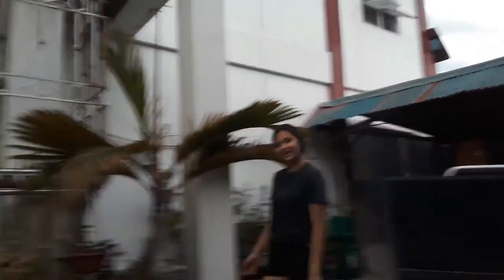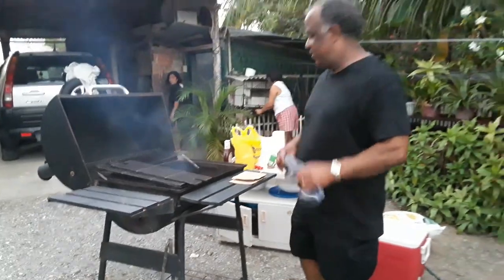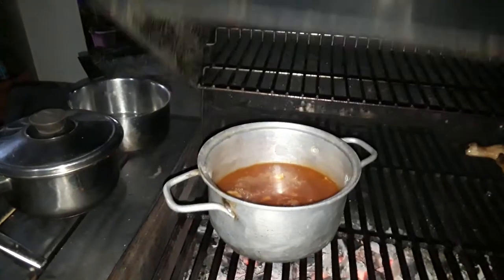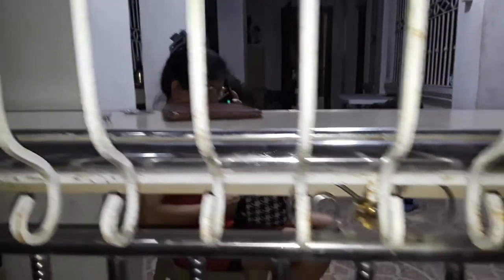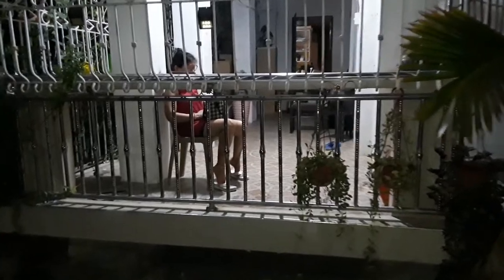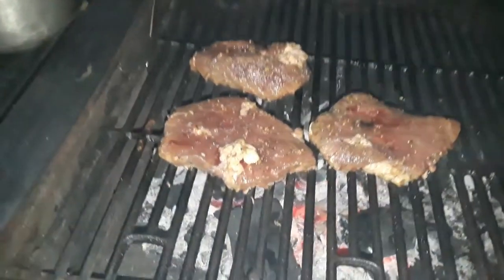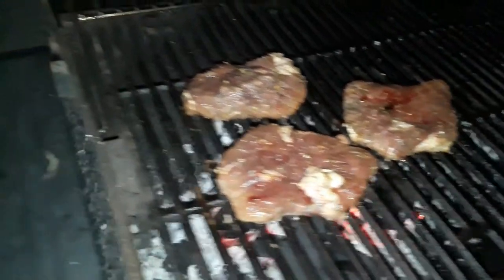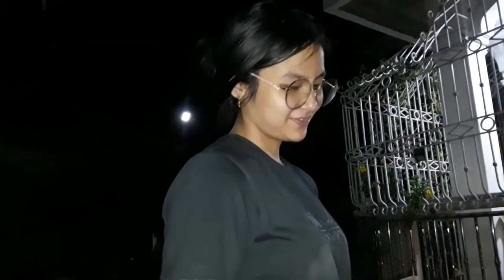Another Great BBQ in The Philippines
8 March 2022, Santa Rosa, Nueva Ecija, Philippines

Recorded: Samsung Galaxy J7
DJI Spark
Santa Rosa Nueva Ecija
Cabanatuan Nueva Ecija